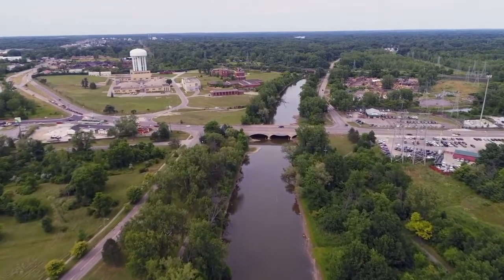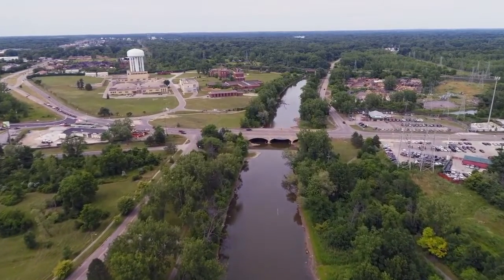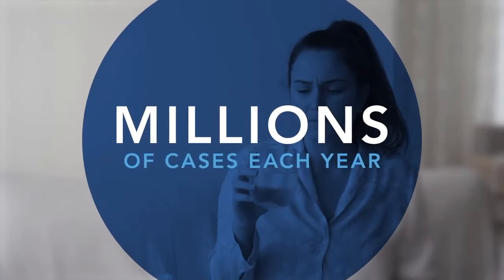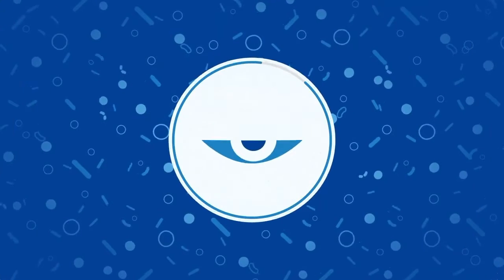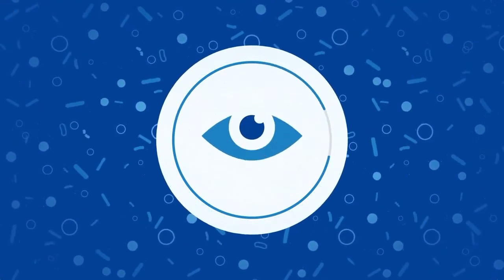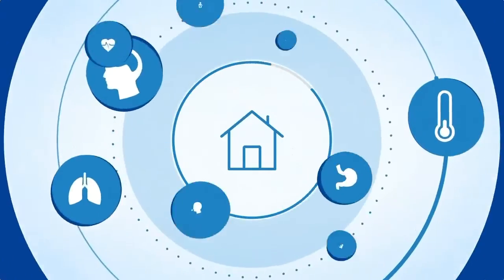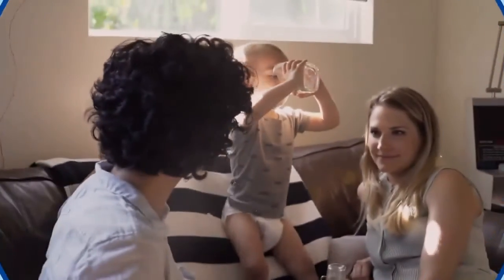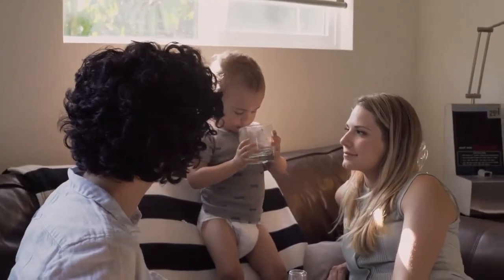How Safe is Your Water | Culligan